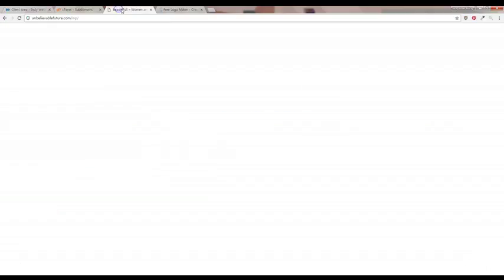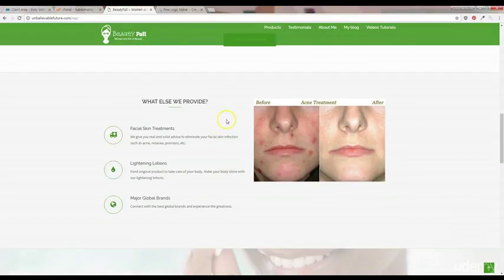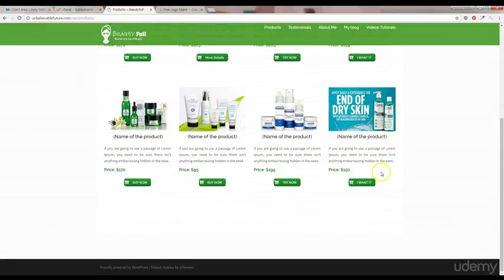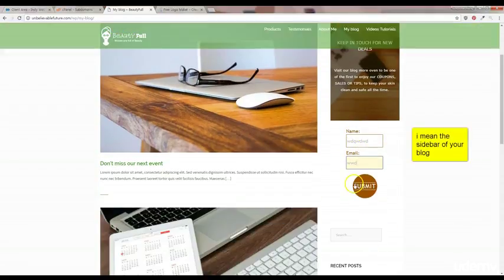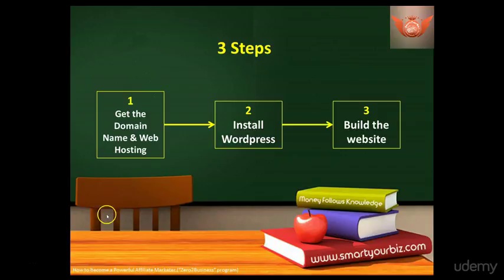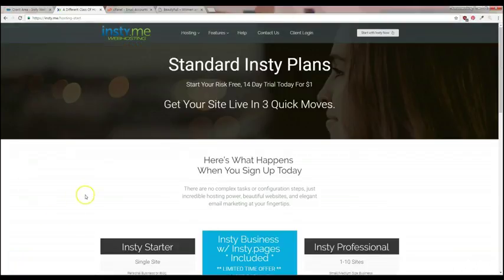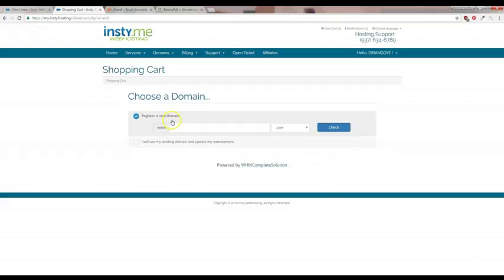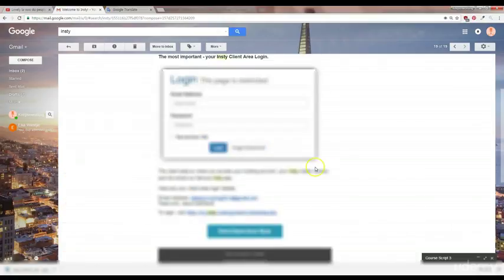Website Building step by step - part1